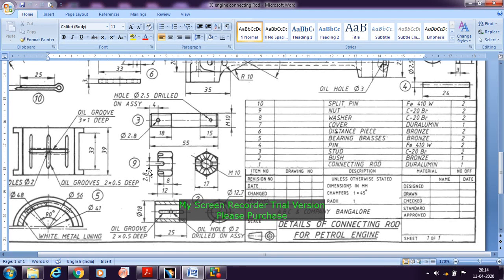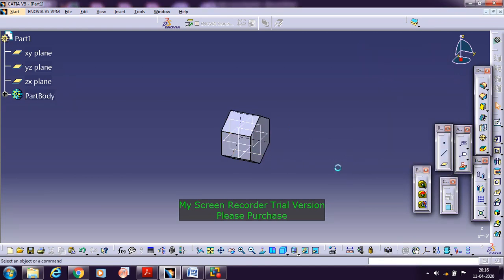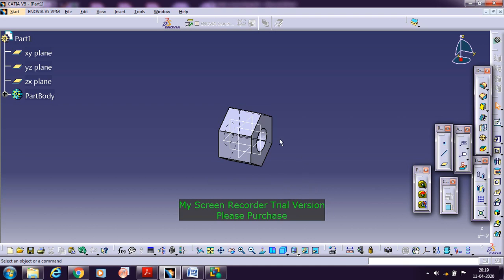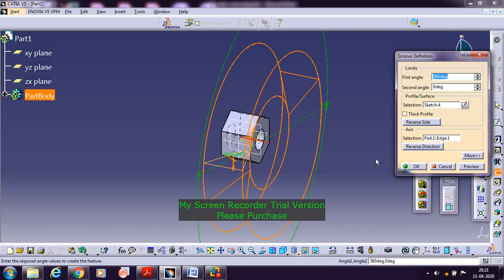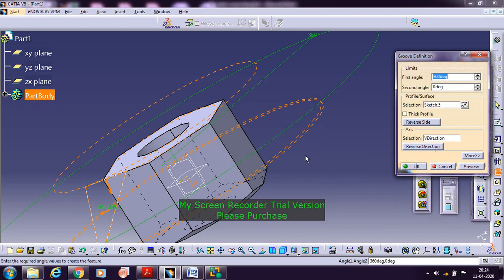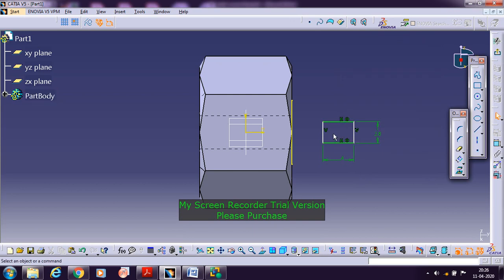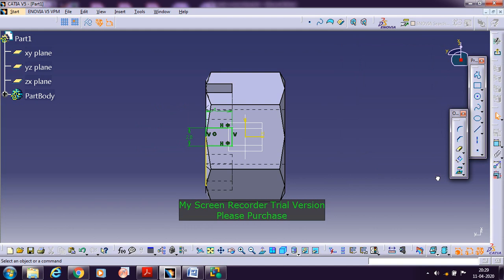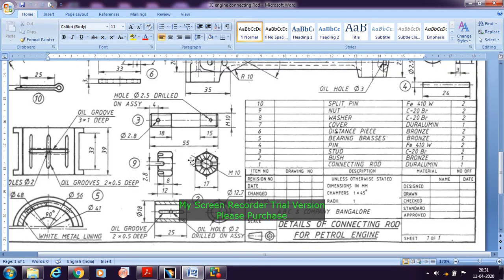Computer Aided Machine Drawing | Module 5 | Part 7 | IOTA Tech